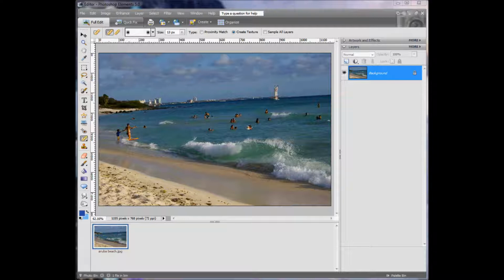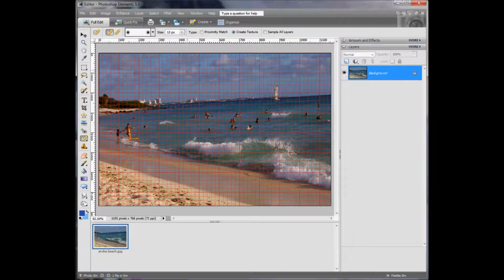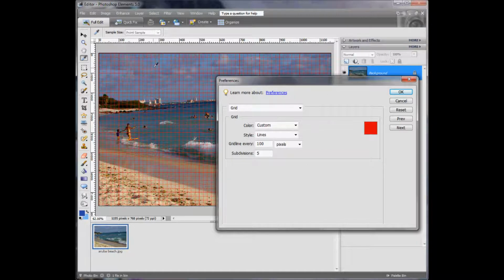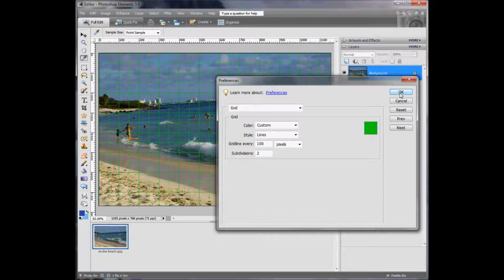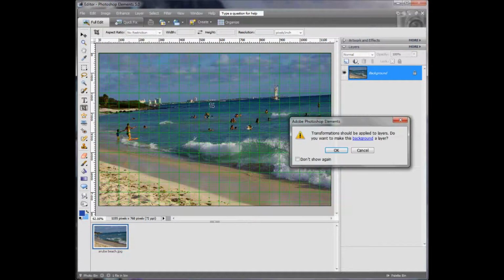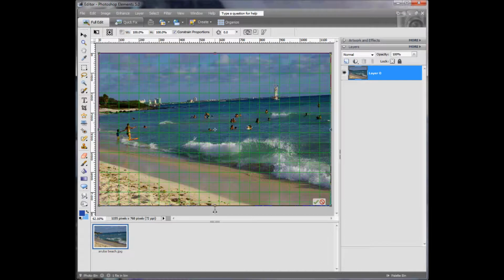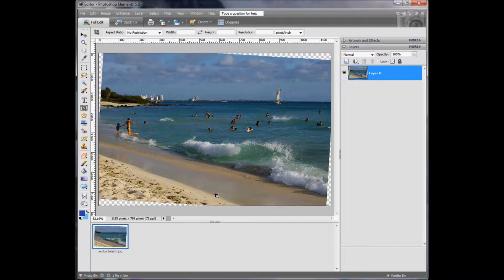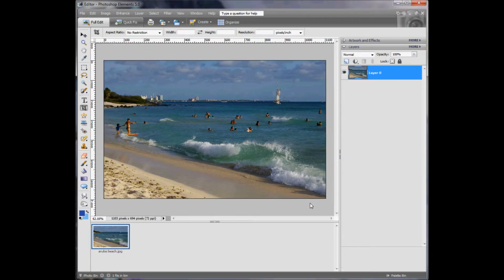Tutorial 4 Straightening the Horizon HD